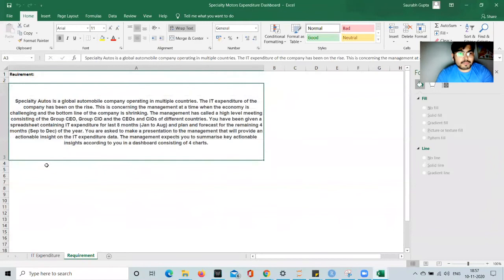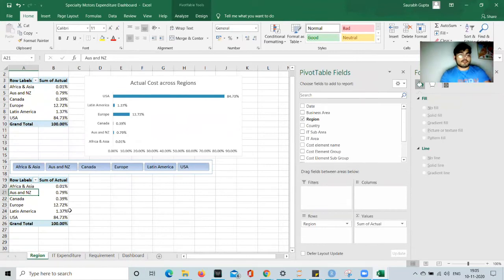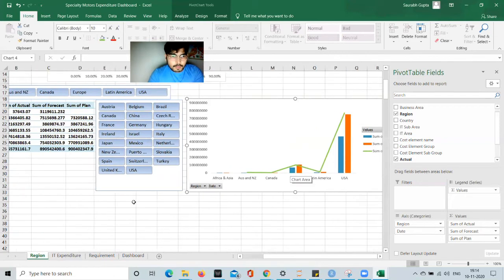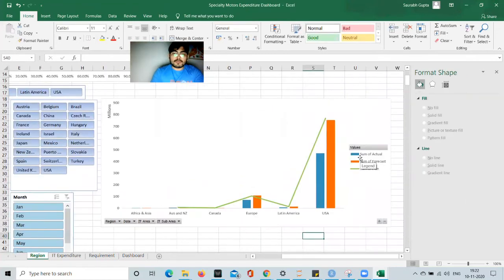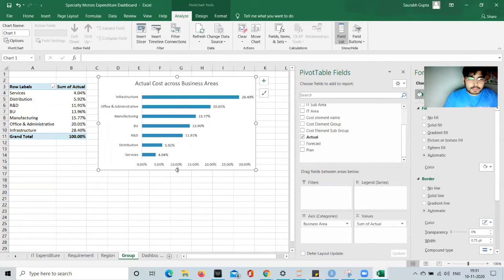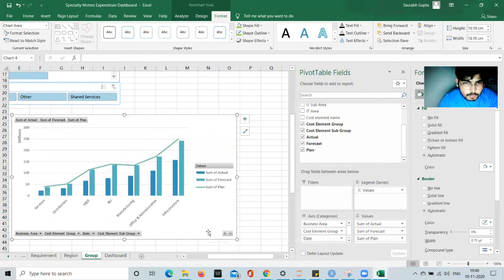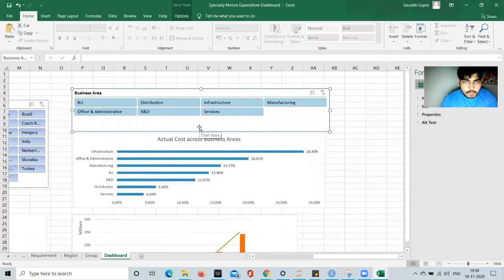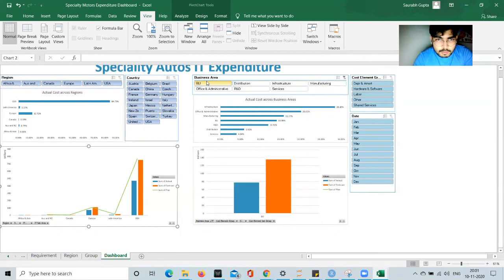Saurabh Gupta D20030 DVST End Term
End term exam assignment at Praxis.

Task: Analysis of IT expenditure of company Speciality Autos and give insights to identify scope of reducing expenses.